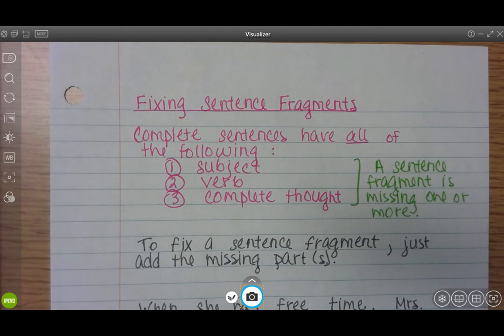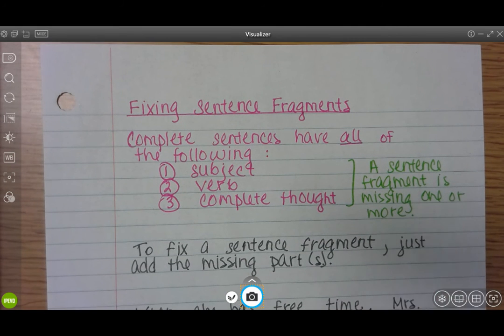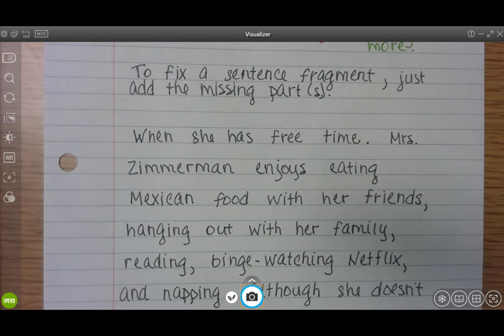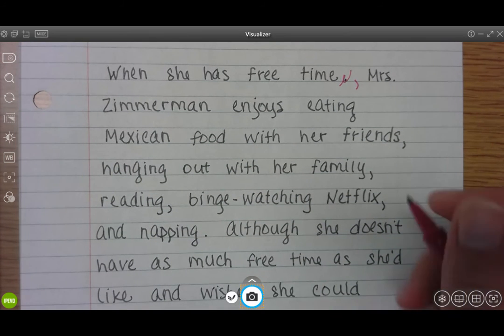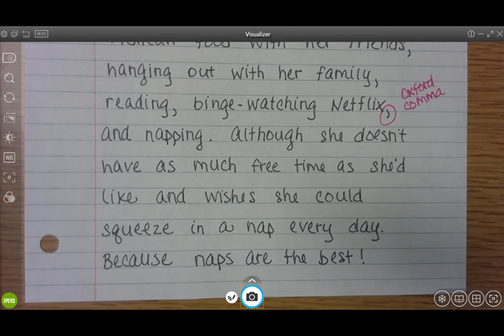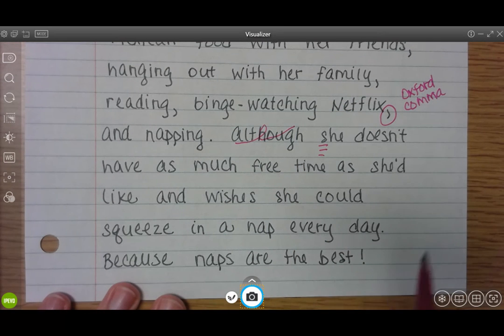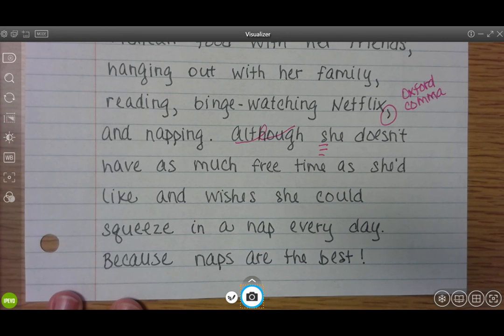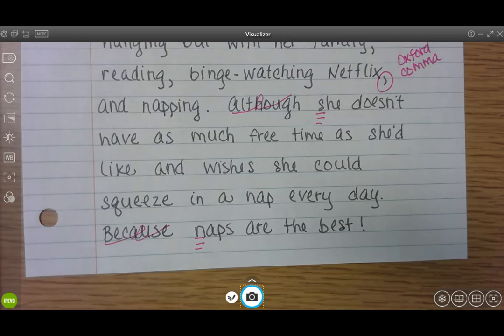Fixing Sentence Fragments